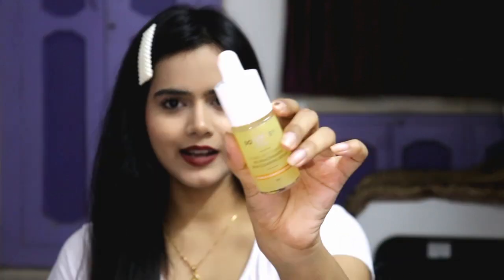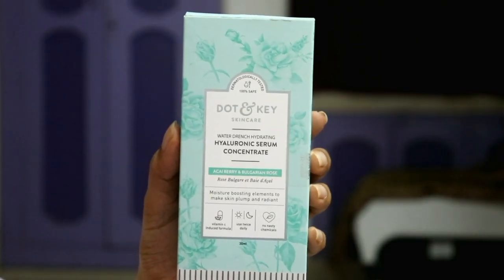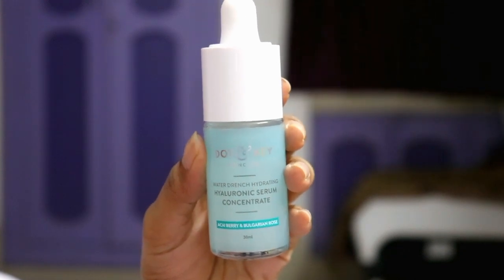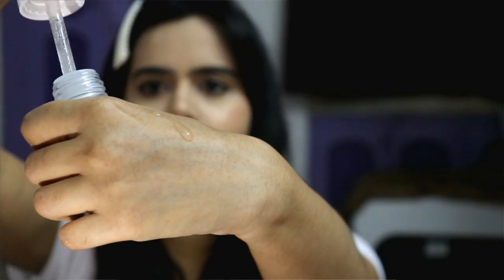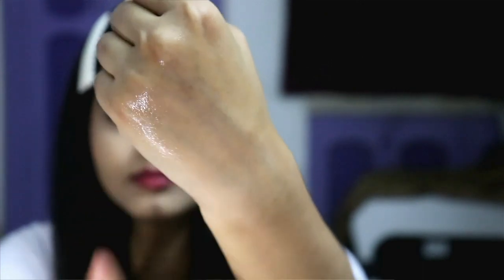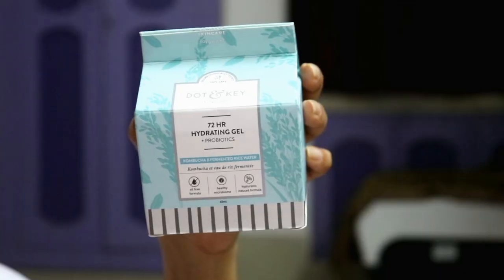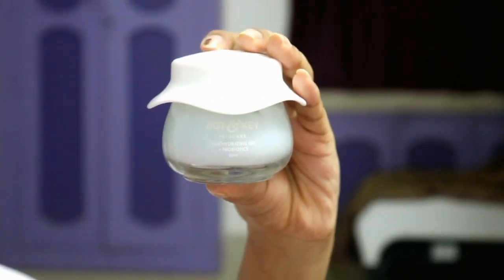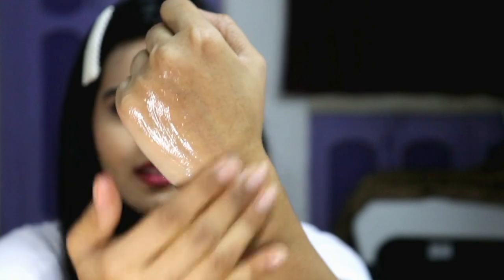Dot & Key Best Skincare Products | Which One To Buy? MUST WATCH | Sayne Arju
Must use Skincare products by Dot & Key for Combination/Oily/Normal/Dry Skin and for Dull and Uneven Skin Tone.